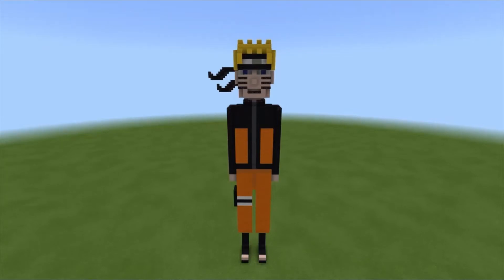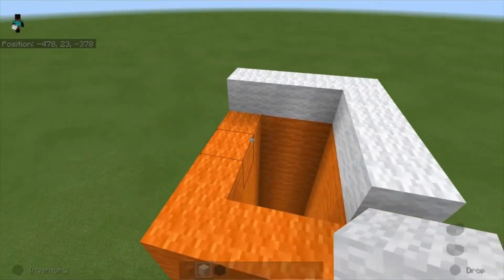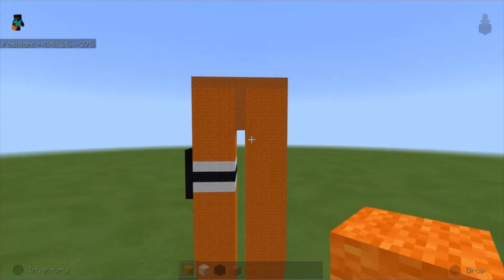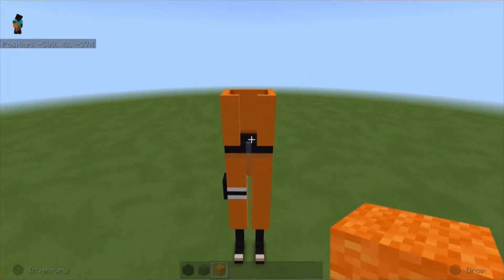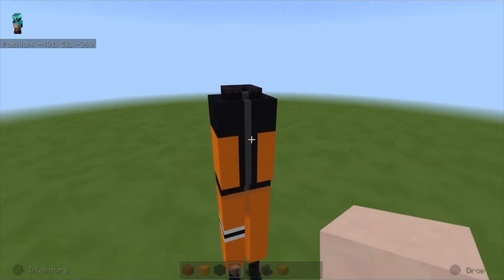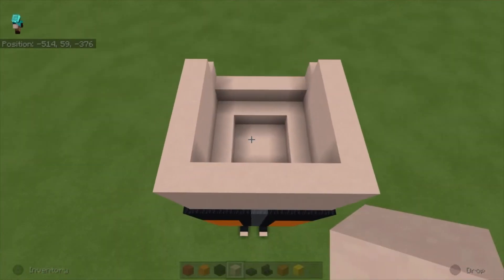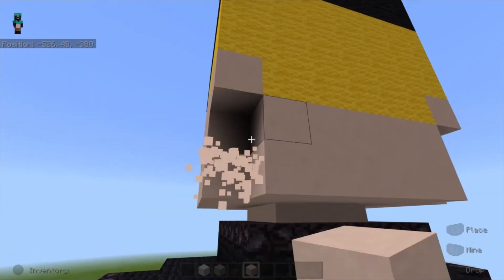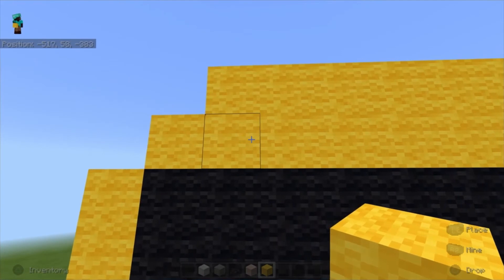Minecraft | How to build Naruto. (EASY)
this is a EASY to build Naruto statue in minecraft which can build in cretive, as well as suvival.